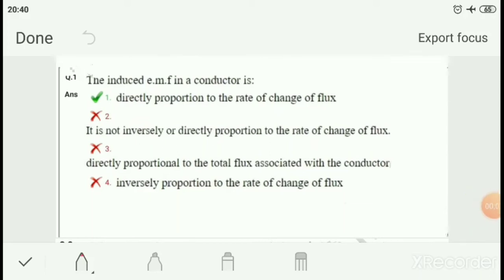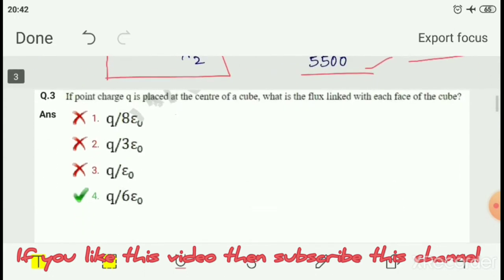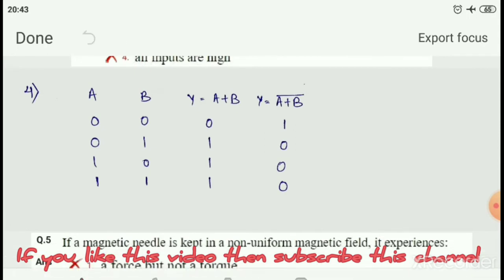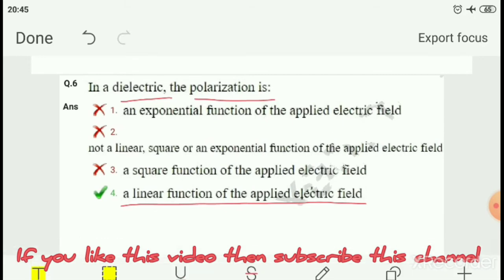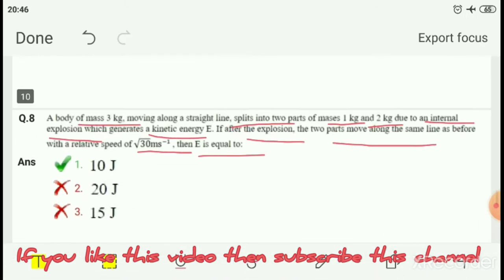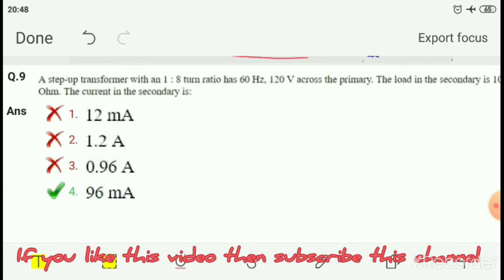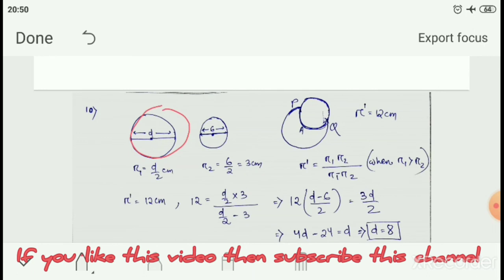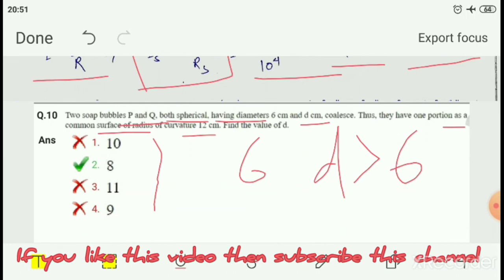NVS EXAM PREVIOUS YEAR PGT PHYSICS PAPER - 2019 || Physics Questions with Detail Solution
Hello friends
In this video, I provided detail
solutions of Physics Questions of NVS 2019 PGT Physics Paper.